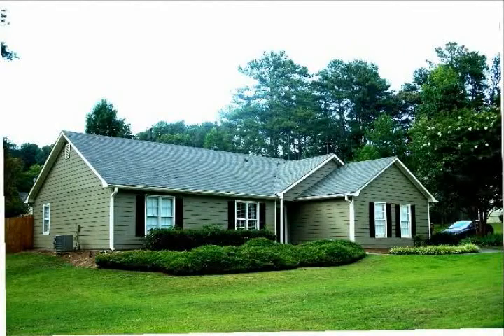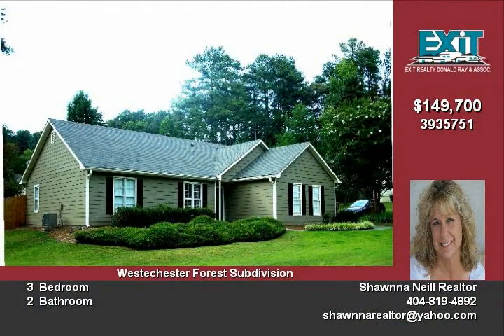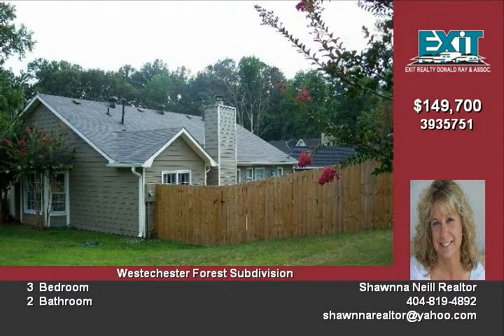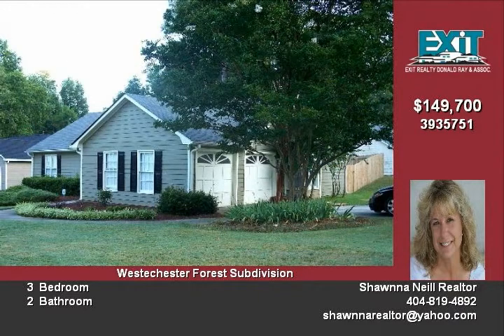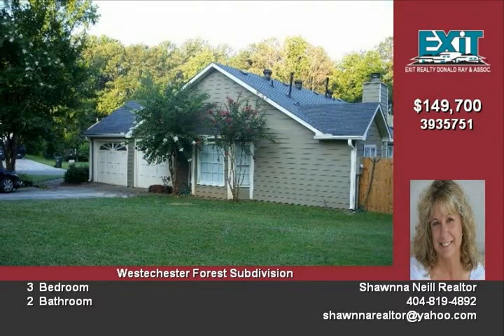2012 Chesterfield Dr NW Kennesaw GA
Beautiful stepless ranch is ready  to move right into!  This awsome home offers new carpet, paint inside and out and new fixtures!  It has a large open flr plan, cathedral ceilings, tile in the bathrooms and  kitchen, a dining room, plantation blinds throughout, easy maint backyard w/ patio and new privacy fence , a two car garage with automatic garage door openers!  It is centrally located in Kennesaw, very close to amenities and the interstate  There is nothing to do in this home, you can move right in!

Video uploaded on Thu 30 Jul, 2009